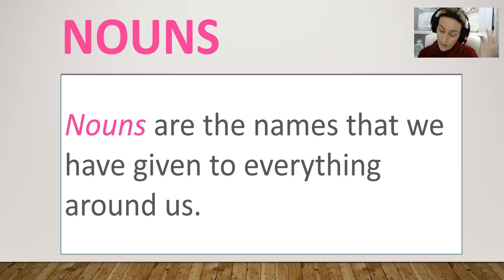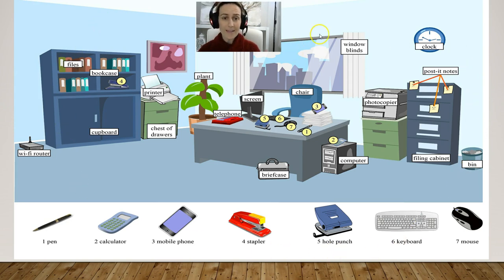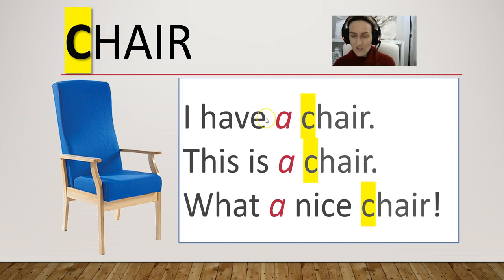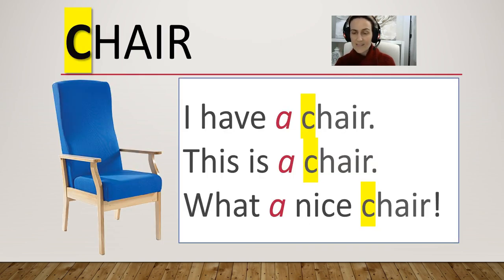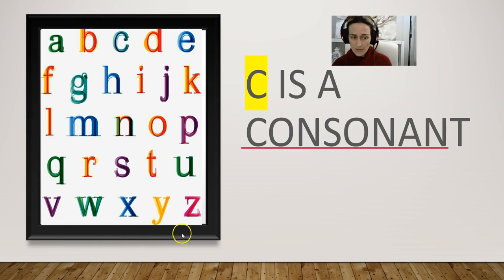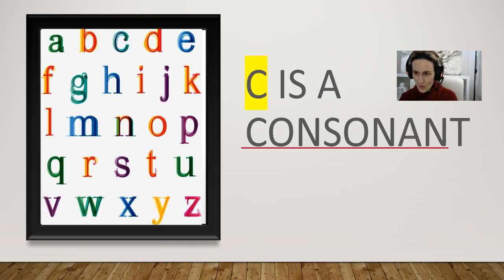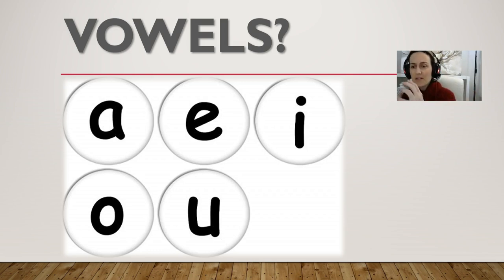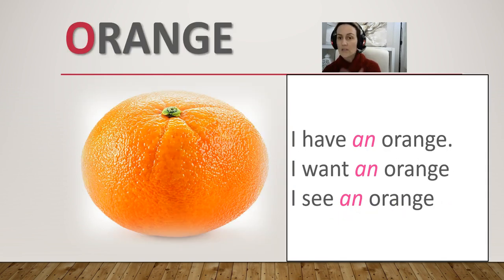HOW TO use articles A and AN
In this first part, I will explain to you how to use articles A and AN in English.